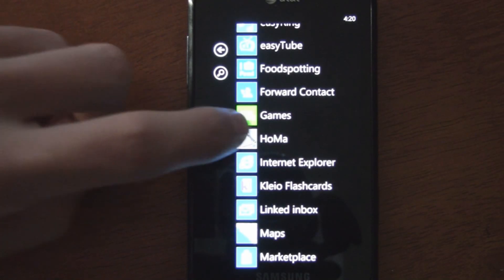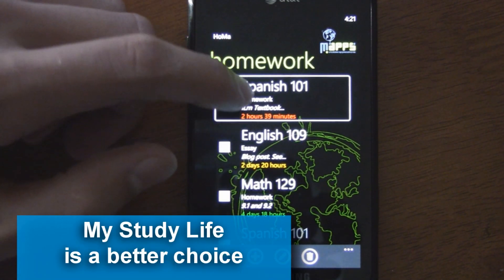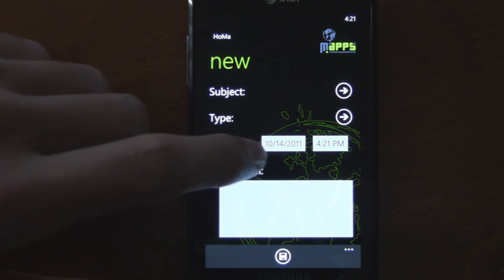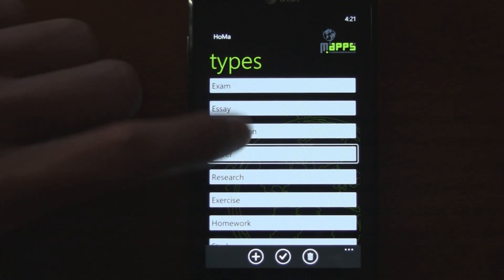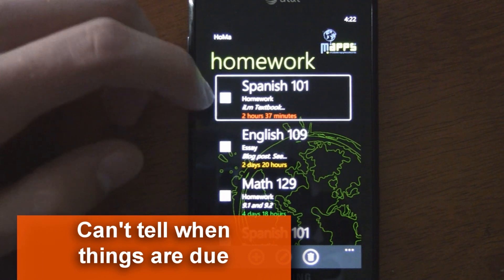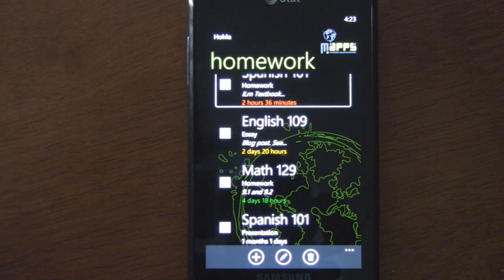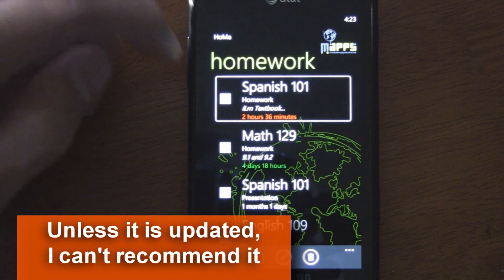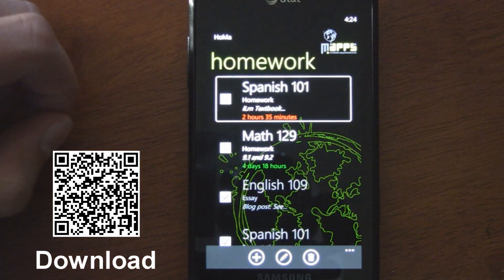WP7 App Review: Homework Manager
The short answer is: No, don't buy this app. My Study Life is far better. Homework Manager has potential, but it fails because of some simple mistakes. Maybe if the developer updates his app, I will recommend Homework Manager, but as of now, it is quite frustrating trying to use the app to plan your homework.

The app is pretty fast and fluid, but it fails at the most important thing: Telling you when your homework is due. Instead of the app simply telling you, "Math is due on Monday", it says "Math is due in 2 days and 23 hours". That format is ridiculous, since no one can look at that time reference and calculate what day the assignment is actually due on without taking time to think about it!

When entering homework assignments, you are also required to enter a time (in addition to the date) that the assignment is due. Filling in the hour and minute an assignment is due is one of the most useless things, since most students only care what day the assignment is due (they typically know when their class is!). That time field becomes extremely annoying and takes extra work to fill it in each time when adding an assignment.

Overall, with a little work, this app could be great. However, since it uses a ridiculous system of telling the user when things are due, the app isn't even functional for students. Until the developer fixes the app, use something like My Study Life in the meantime.

Title: Homework Manager
Price: $0.99
Publisher: mapps